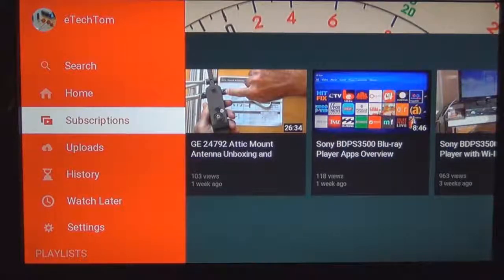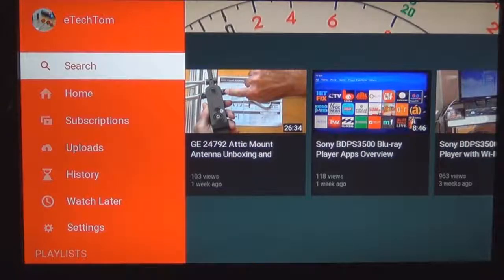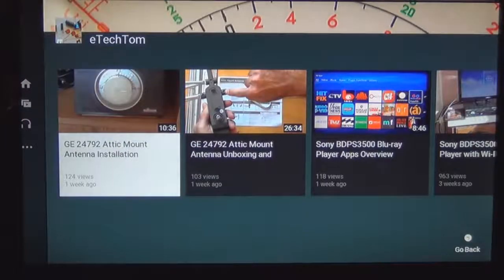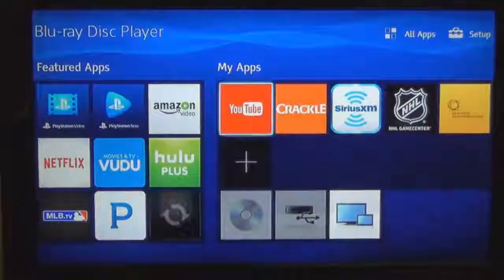Sony BDPS3500 Blu ray Disc Player YouTube, Crackle, PlayStation, Pandora Apps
Sony BDPS3500 Blu ray Disc Player YouTube, Crackle, PlayStation, Pandora Apps, Sony BDPS3500 Blu ray Disc Player YouTube, Crackle, PlayStation, Pandora Apps